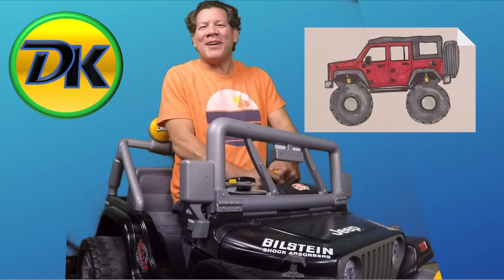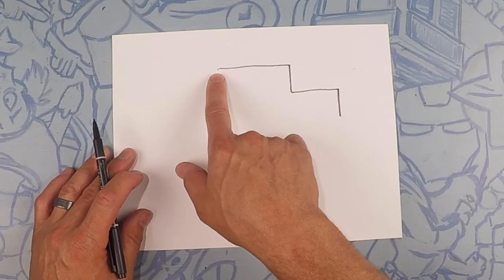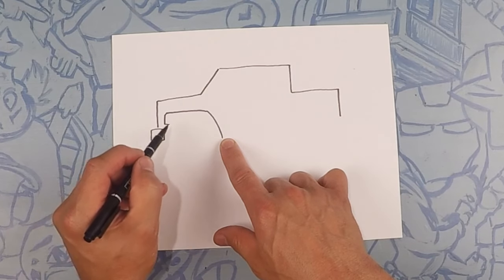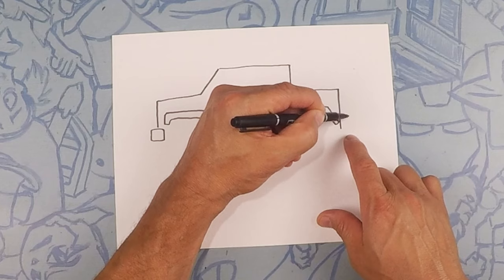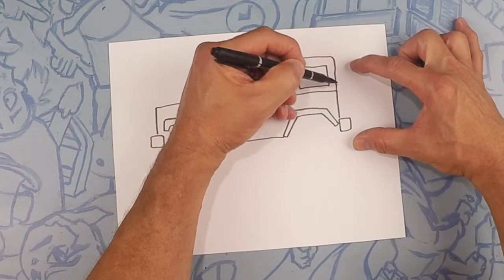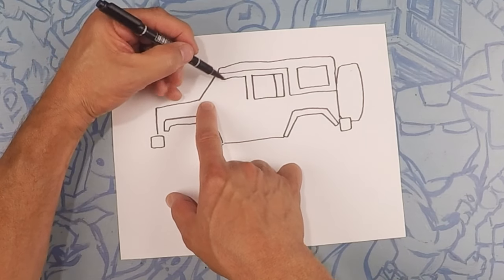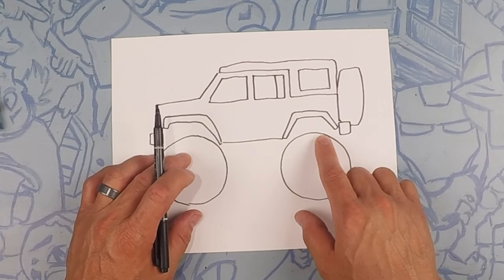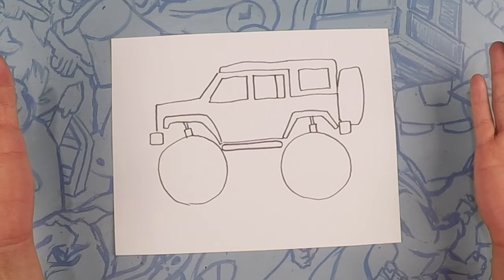How to Draw a Jeep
Who doesn't love Jeeps?  Grab your art supplies and come and draw this cool red Jeep with us!